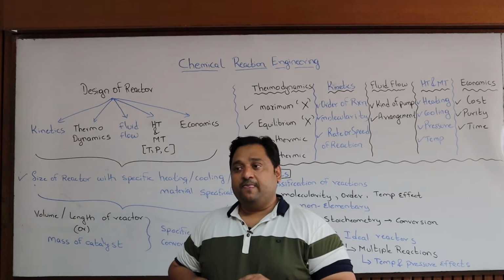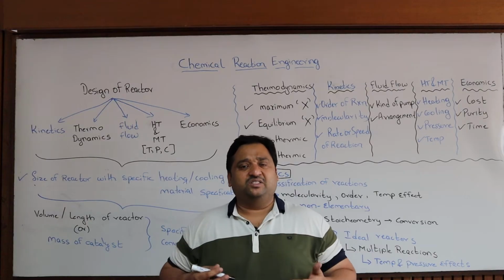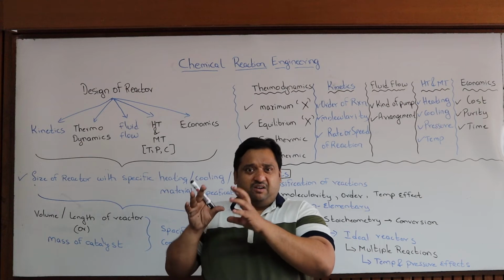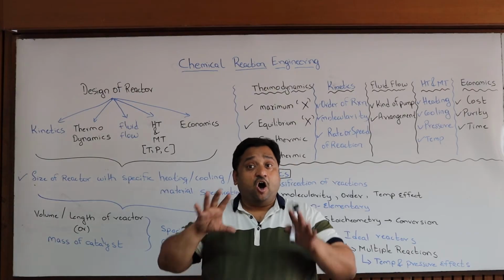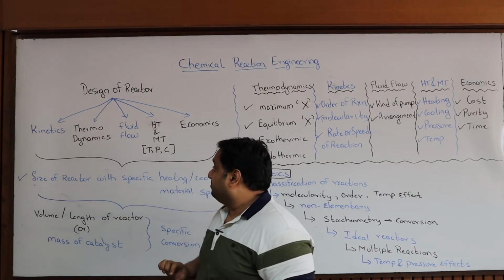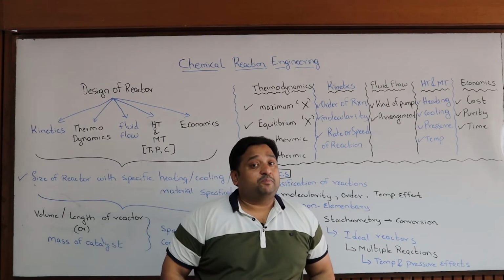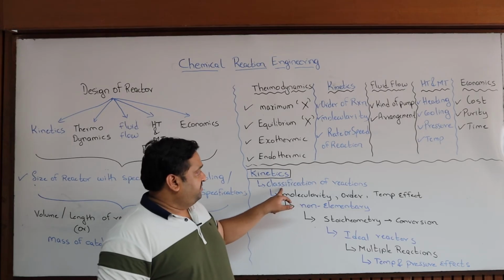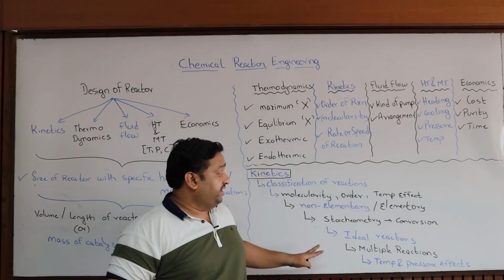CRE Lec 1: Chemical Reaction Engineering lectures -Introduction